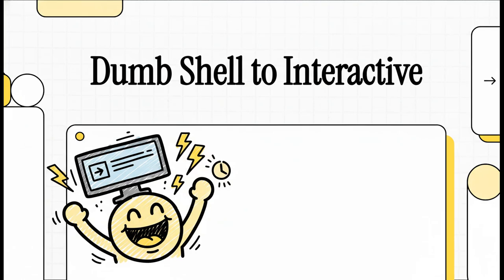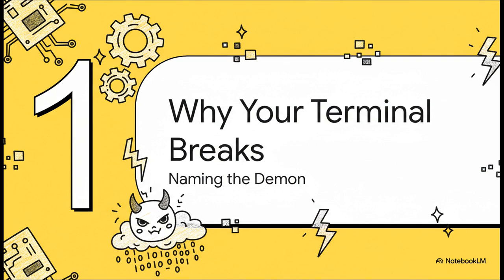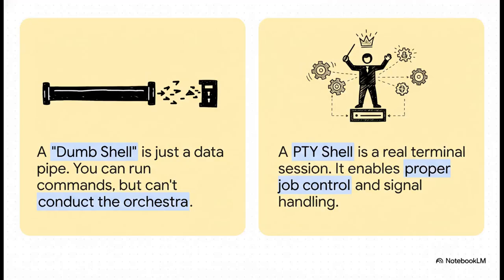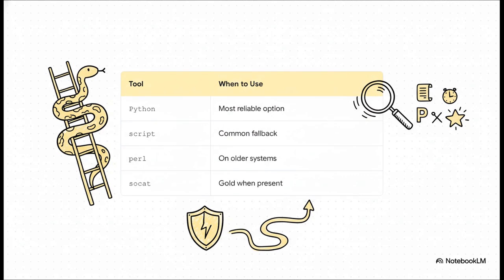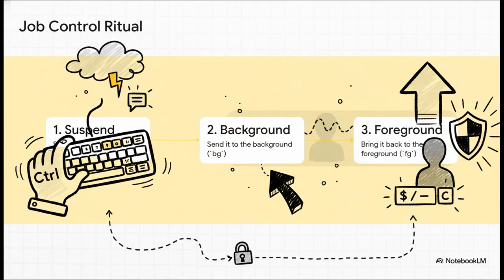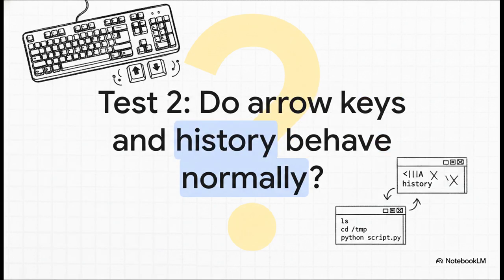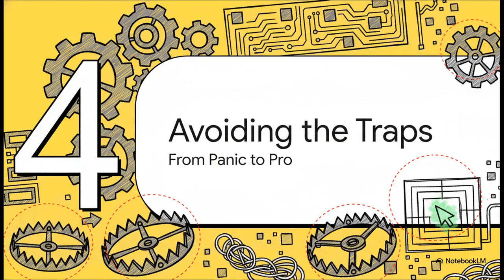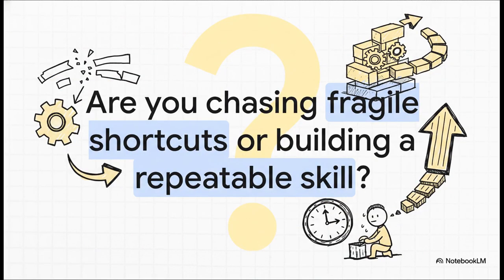Kioptrix TTY Upgrade Checklist: Mastering the Fully Interactive Shell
This guide provides a structured methodology for upgrading a limited shell into a stable, interactive terminal session, specifically for users working in penetration testing labs. It outlines a systematic checklist to resolve common frustrations, such as broken keyboard shortcuts, garbled text, and unresponsive programs. By addressing technical layers in order—starting with PTY spawning and moving through terminal environmental settings—the text teaches how to regain full functionality. The author emphasizes repeatability and diagnosis over messy shortcuts to prevent terminal corruption. Ultimately, the source serves as a practical manual for achieving reliable job control and seamless interface behavior during complex technical tasks.